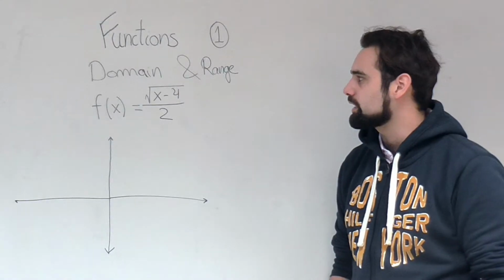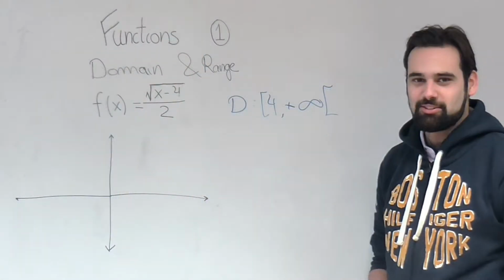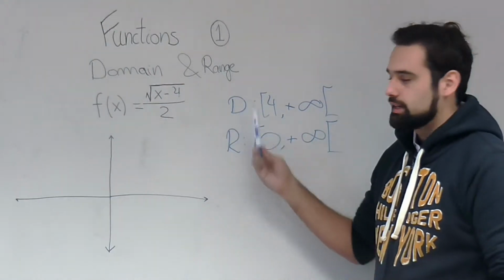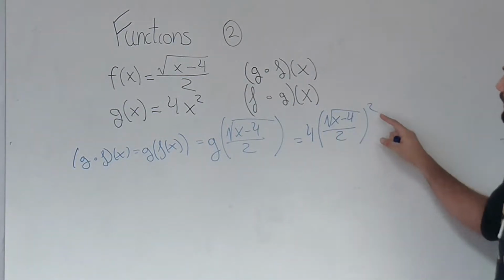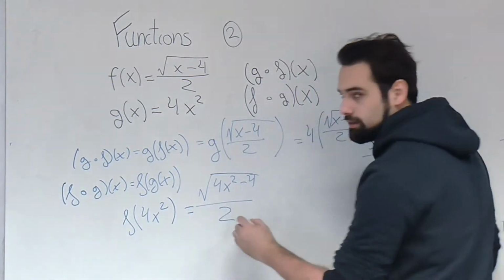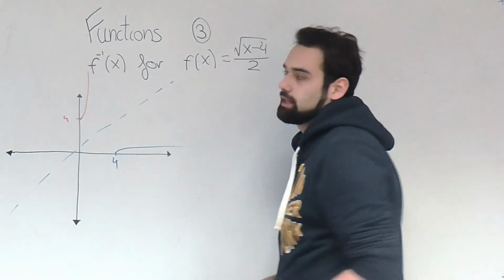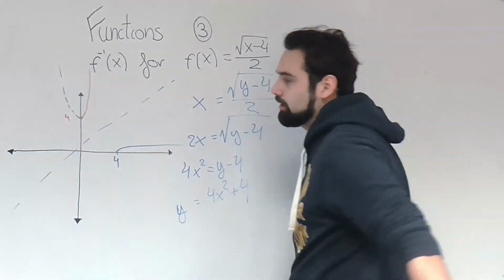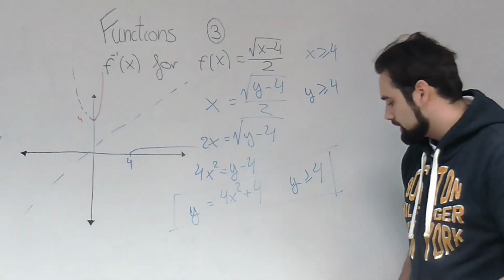Solving Functions Exercises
In this video, we functions exercises based on the concepts explained in our theory videos.